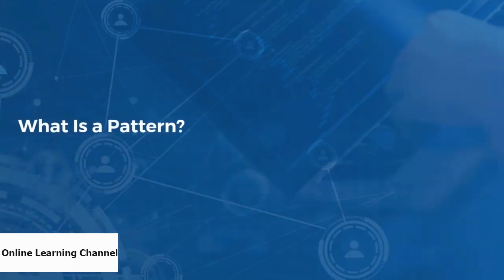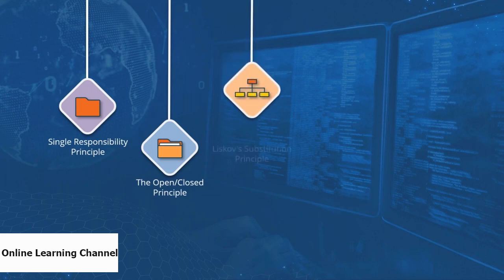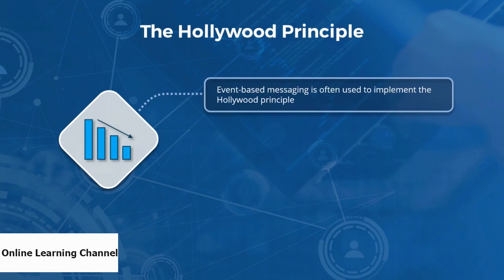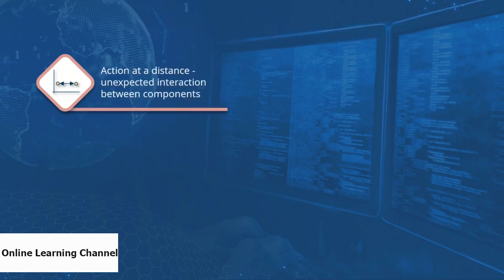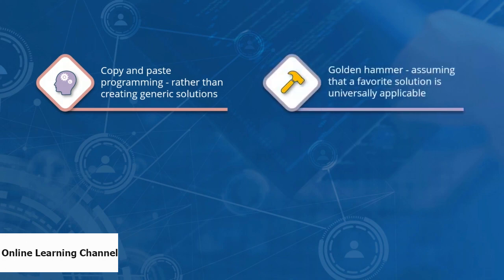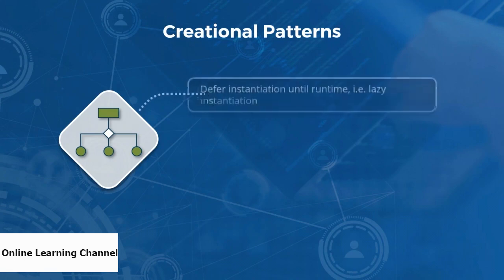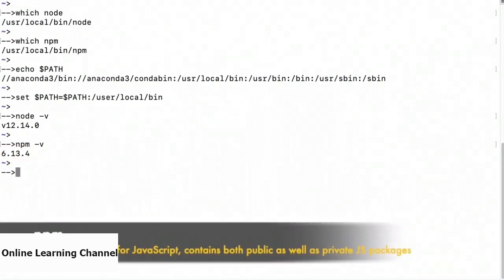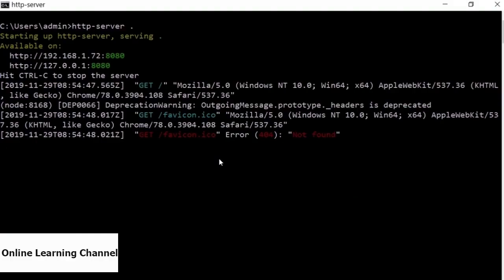#10 JavaScript Tutorial Series | From Beginner to Expert | Full Course Training | Part 10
Please don't skip the Ads while watching videos. It will help us to have a little bit money to maintain this channel. Thanks for your strongly supporting. #10 JavaScript Tutorial Series | From Beginner to Expert | Full Course Training | Part 10
Design Patterns in JavaScript Series: Getting Started